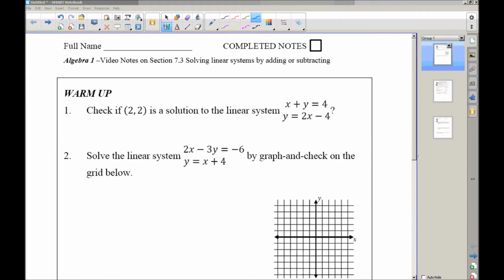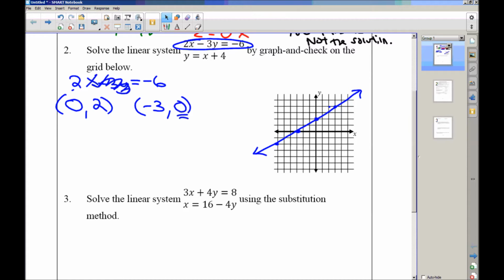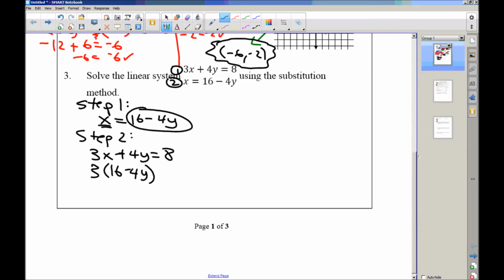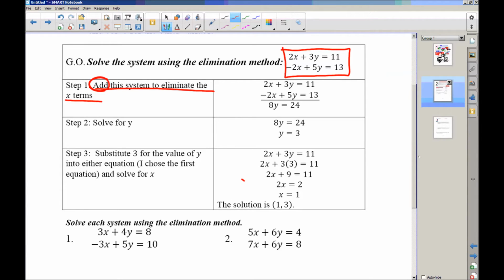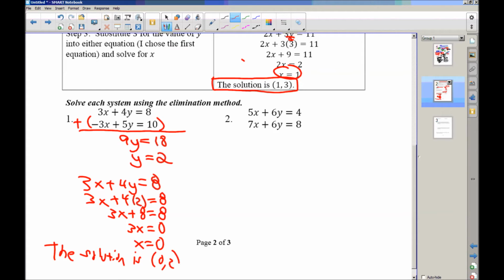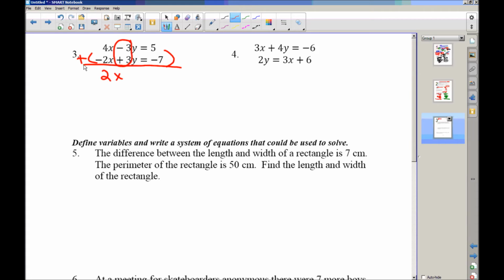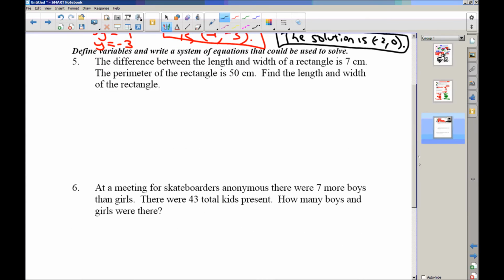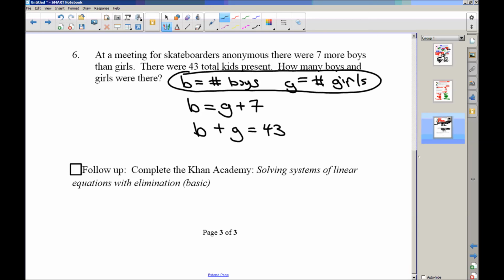Section 7.3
Video notes on Section 7.3 covering solving systems of equations using the elimination method.  (Basic ones only)  See Section 7.4 for the lesson on all of the elimination method.